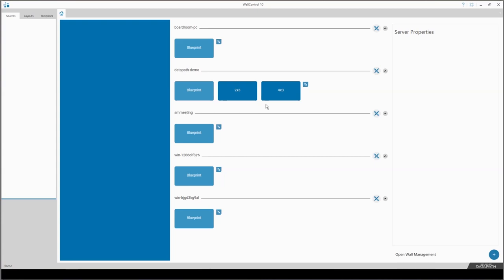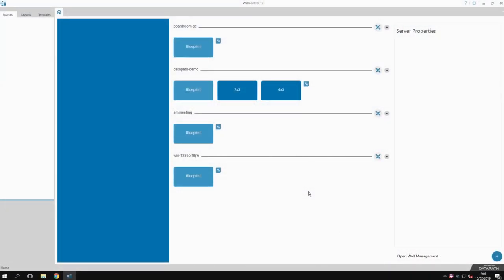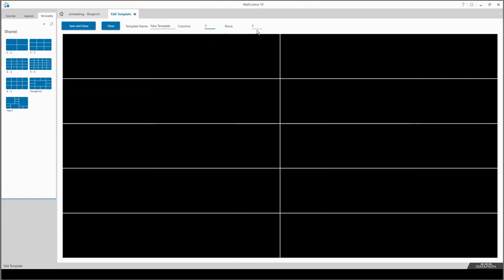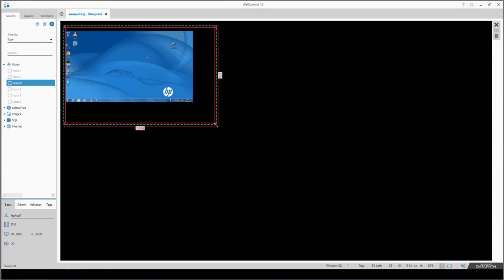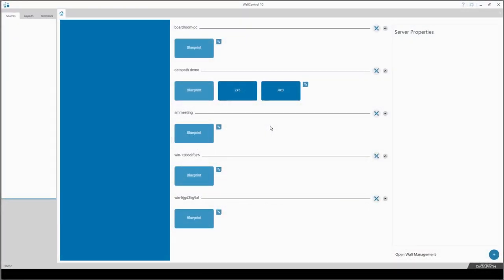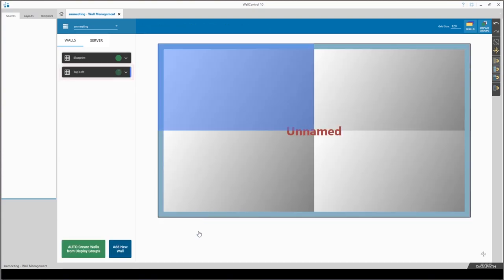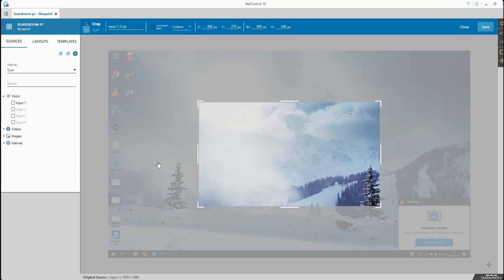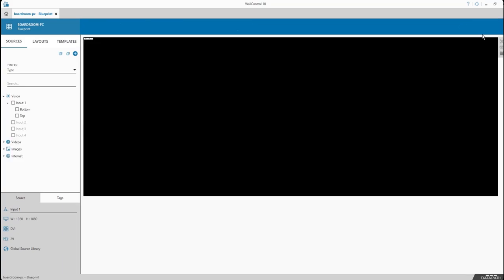WallControl 10 Tutorial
WallControl 10 is Datapath's video wall management software, for use on the full range of VSN and iolite video wall controllers and is available in both standard and pro versions.

This video features 9 different sections that will show you how to get the most out of our WallControl 10 software. You can find the timestamps for each section below.

0:08 - Introduction
2:31 - Adding sources
4:07 - Creating and applying templates
5:39 - Layouts
6:27 - Creating carousels
8:41 - Tagging and searching sources
9:42 - Creating multiwalls
11:43 - Manually adding servers/controllers
12:46 - Cropping